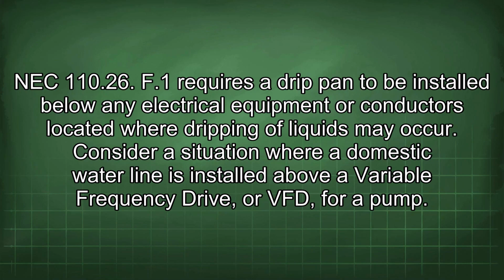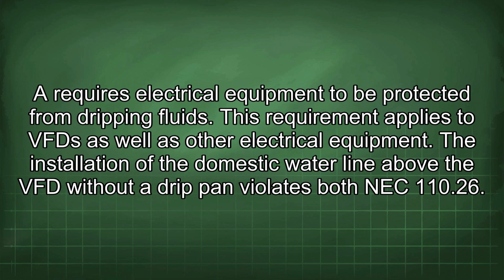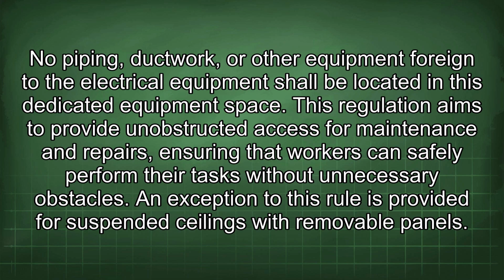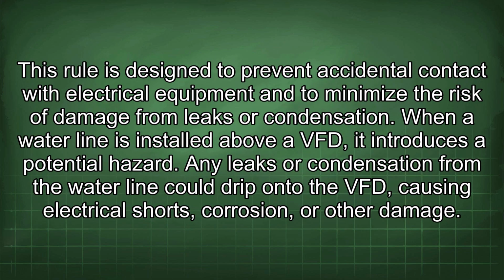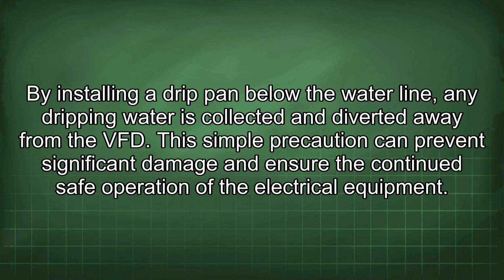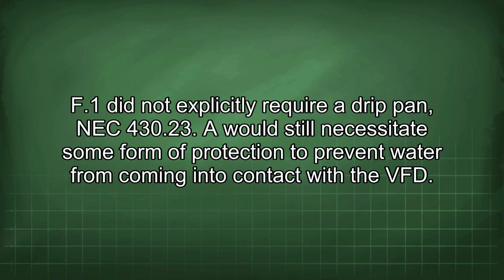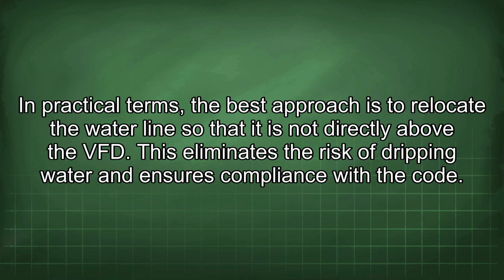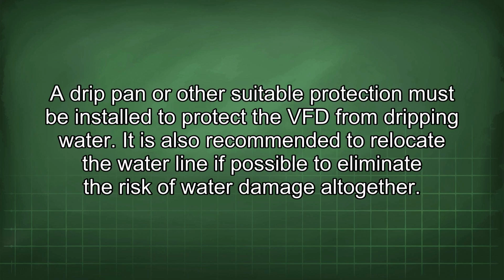VFD and Water Line Code Compliance Explained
This video explains NEC 110.26.F.1 and 430.23.A requirements for electrical equipment and water lines. Learn about drip pan installation and code compliance for Variable Frequency Drives. Protect your VFD from water damage.